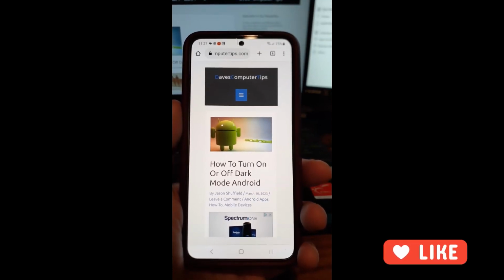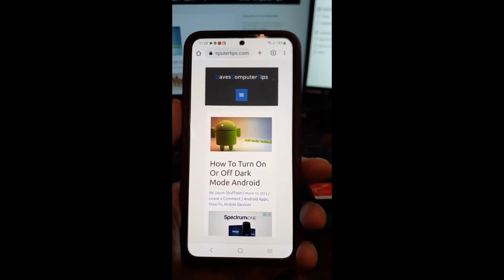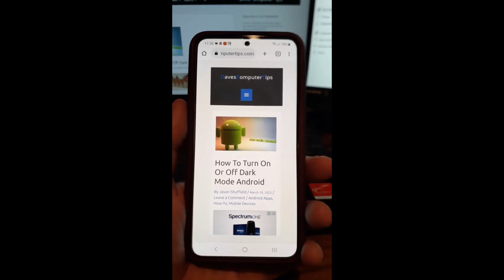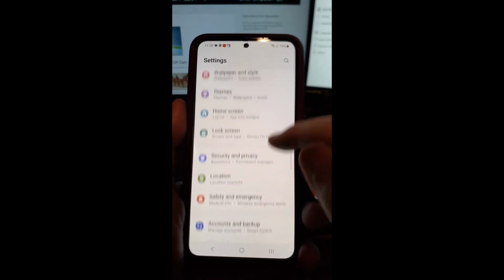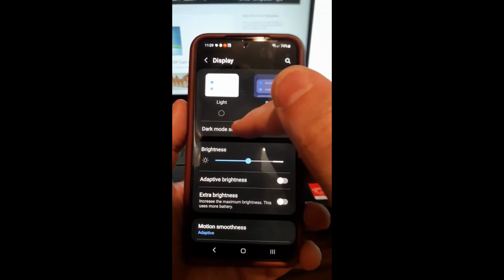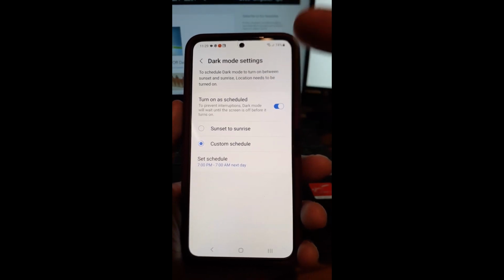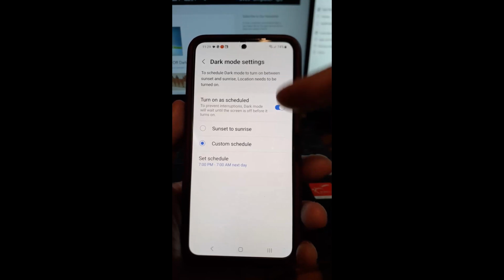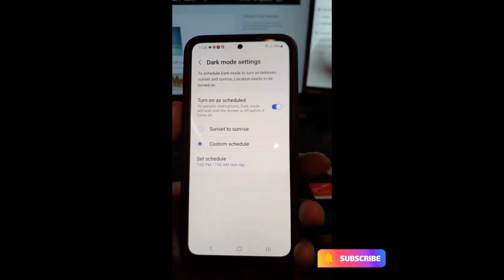How To Turn On Or Off Dark Mode - Samsung Galaxy S22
In this video we will be covering how to turn on or off dark mode on your Samsung  android device.

This week I thought I would talk about my Android phone. When I was using my last phone, the Samsung Galaxy A20, I liked to have it set to Dark mode when using it. Found that to be easier on my eyes than the default Light mode most phones are set to. Now that I have a Motorola Edge and my wife has the Samsung Galaxy S22 I thought it would be good to go over this feature on both. You might have accidentally turned it off or on and want to figure out where to go and fix this then this article will teach you. Before we move on with this make sure to check out some of the other videos I have created about Android devices:

Time to choose the Dark Side or the Light Side of Android.